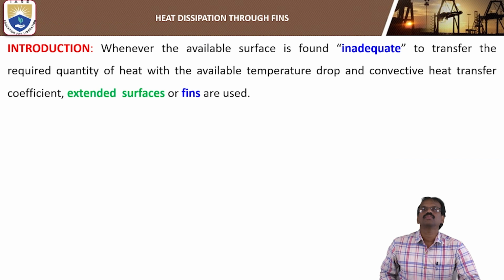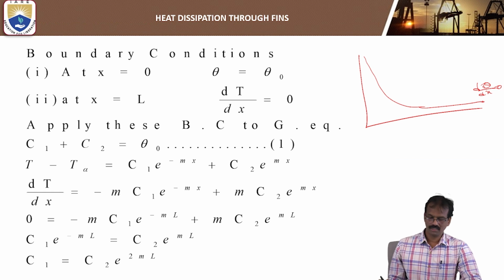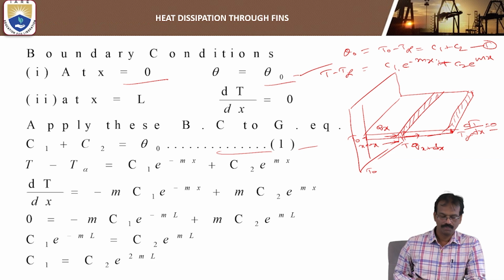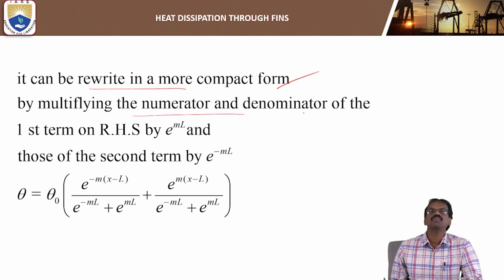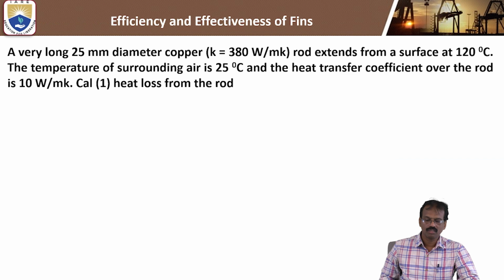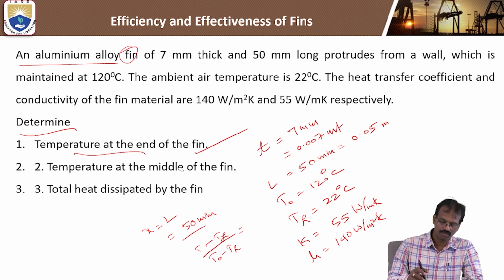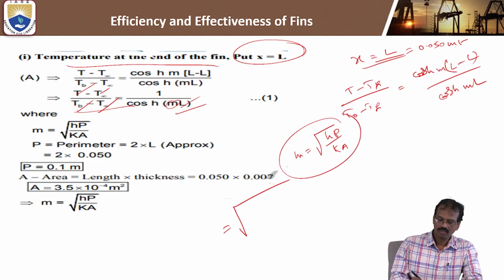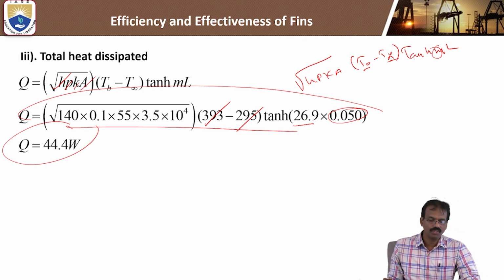Critical Thinking Questions Question Bank on Fins by Dr. K Ch Apparao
Critical Thinking Questions Question Bank on Fins by Dr. K Ch Apparao | IARE

Telangana, India.